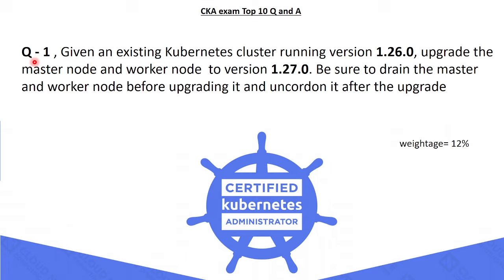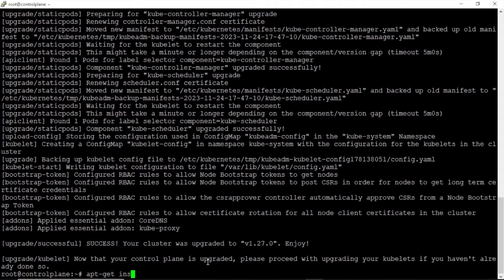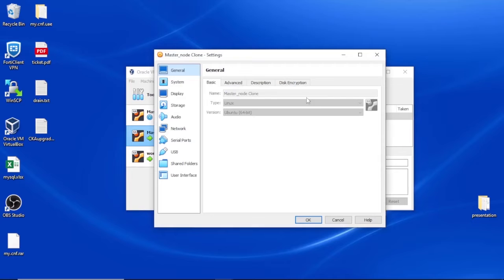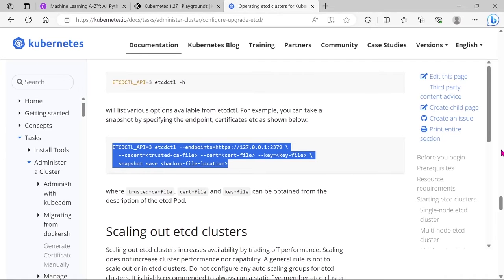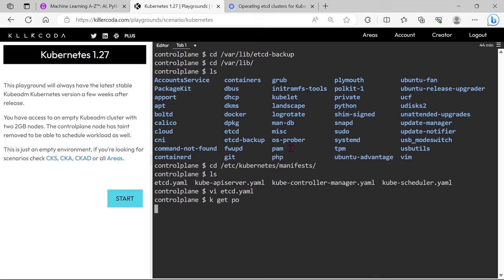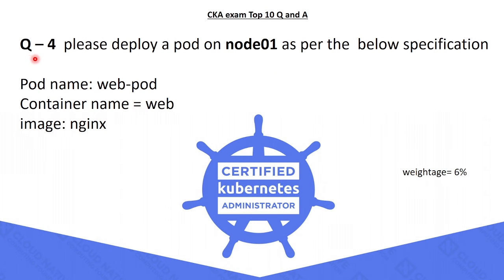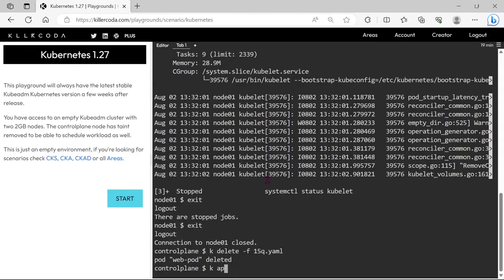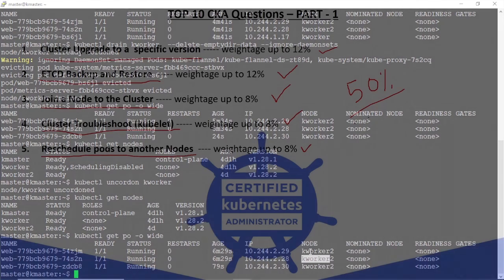CKA Certification SURE SHOT Questions | TOP 10 EXAM Questions | Must watch before exam - PART 1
Here we are sharing first 5 sure shot CKA  question and aswers